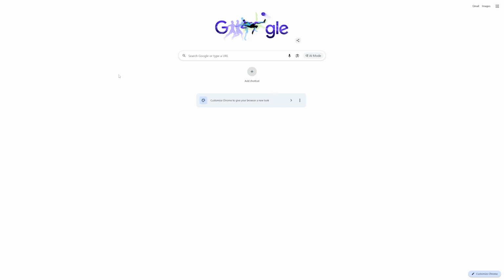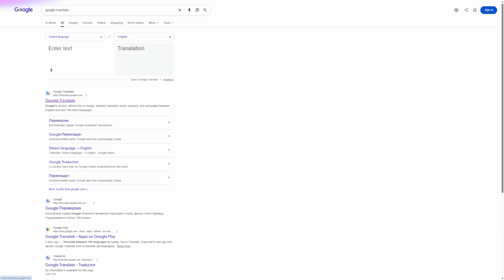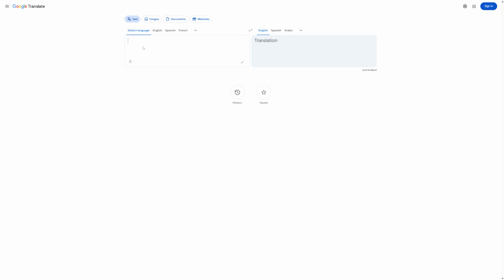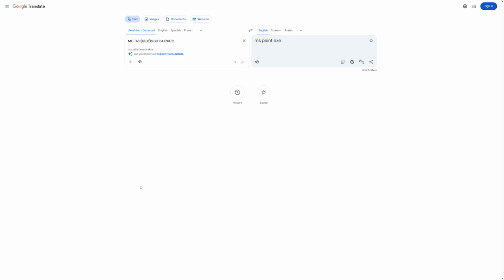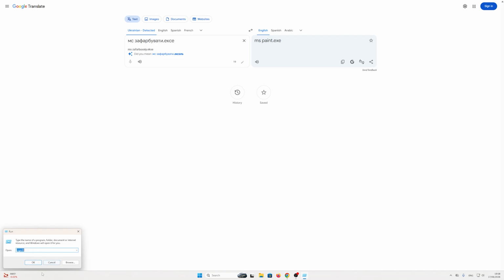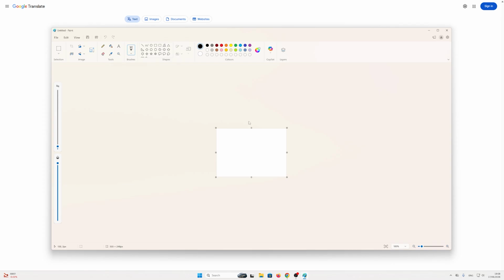How to Open MS Paint on Windows 10 or 11 (Working + Updated) June 2026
Copy and paste this: мс зафарбувати.ексе

also i got copyrighted for the song in the beginning so that's why it's silent